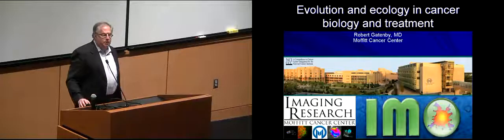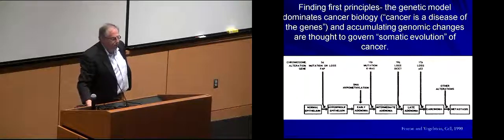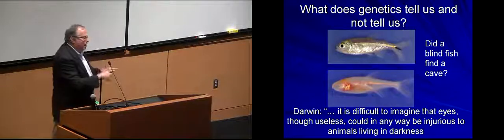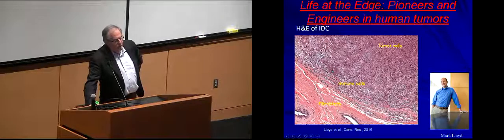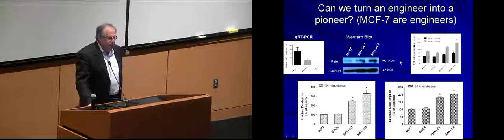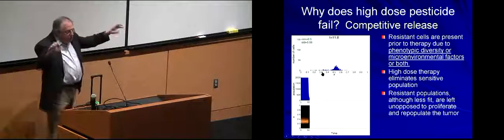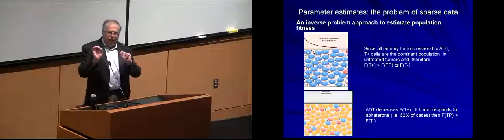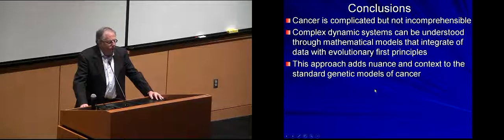Evolutionary dynamics in cancer biology and therapy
Robert Gatenby, PhD